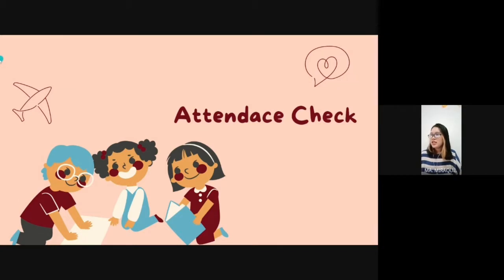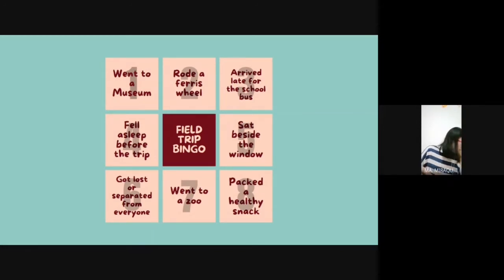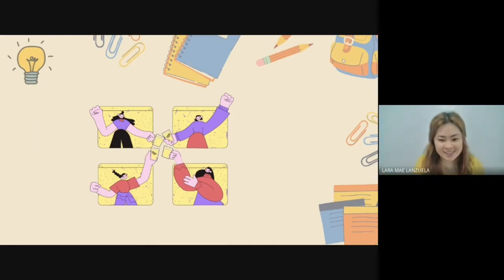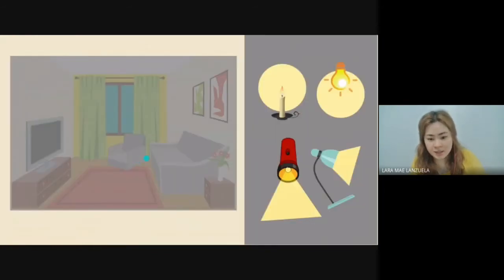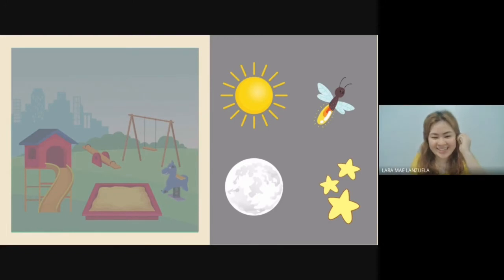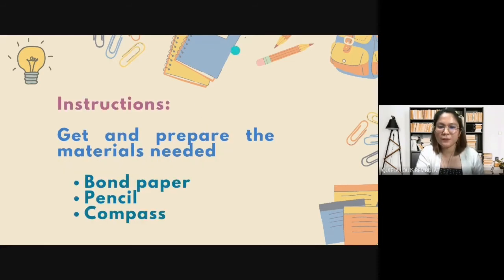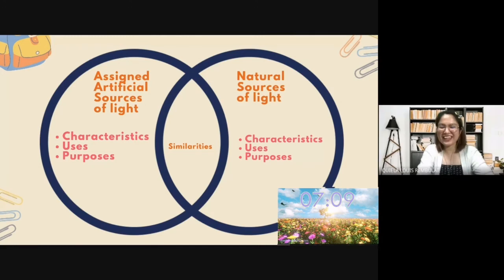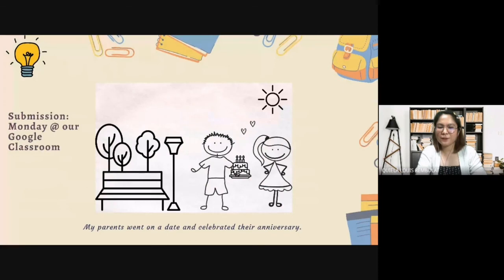2-15 _ Grade3Science _ Natural and Artificial Sources of Light _ Online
"Don't be afraid to shine, the world needs your light." - Gabby Bernstein

A pleasant day, everyone! This is an Online Class demonstration teaching video about Science 3: Natural and Artificial Source of Light by the students BECEd II-15. Let's learn and spread the light. Enjoy Watching!

Your teachers:
👩‍🏫 Ma. Miraquel Morela S. Chiuteñia
👩‍🏫 Lara Mae S. Lanzuela
👩‍🏫 Quiela Louis P. Rembulat

Video edited by: Quiela Louis P. Rembulat

Background Music References:

MrSnooze I Background Music for Videos. (2018, January 31). YouTube.

MrSnooze I Background Music for Videos. (2018, January 24). YouTube.